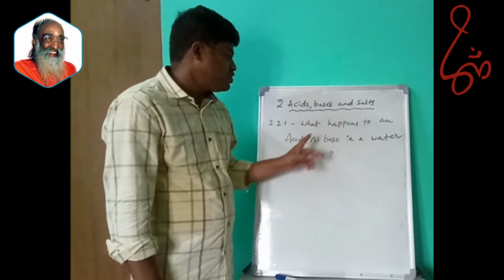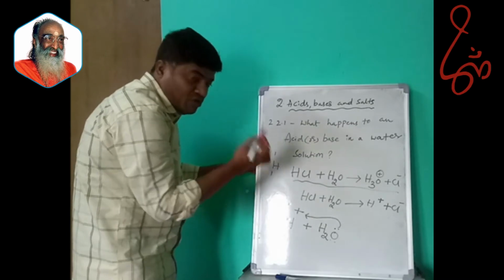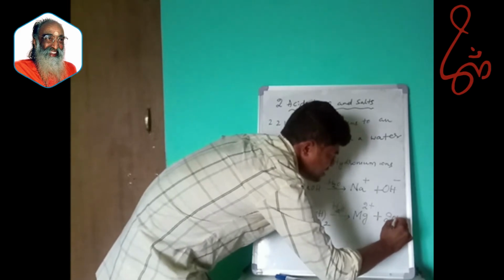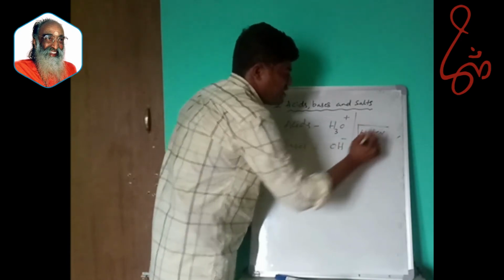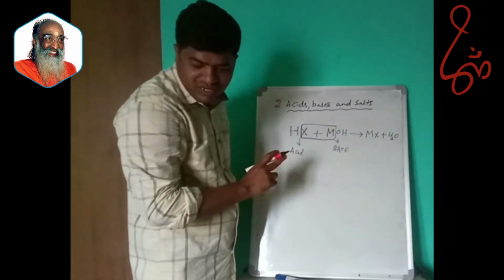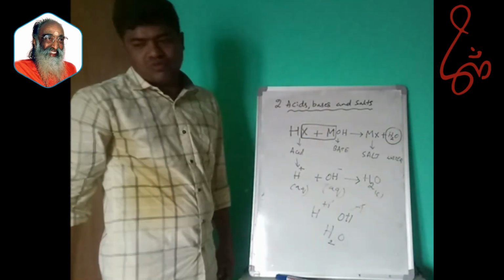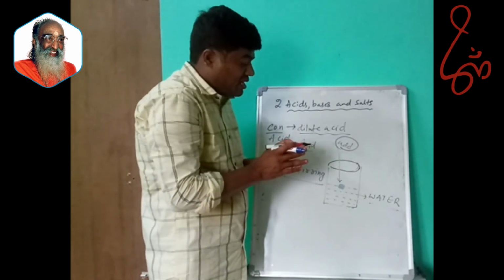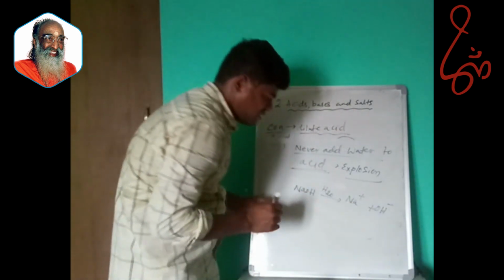GVKCV ONLINE CLASS: ACIDS, BASES AND SALTS (Class 10 Chemistry)